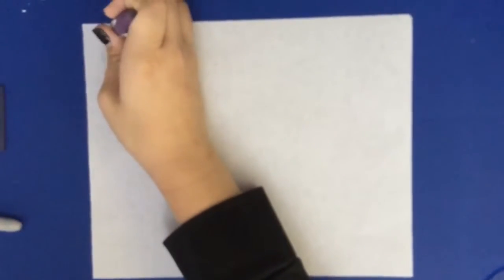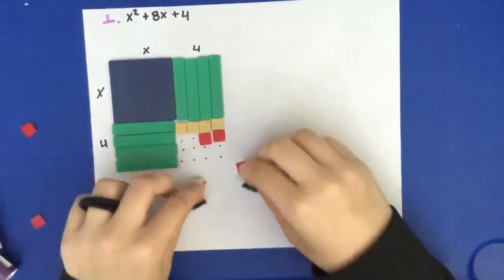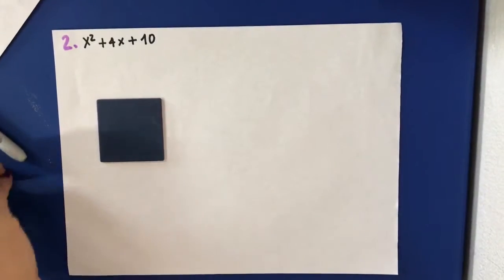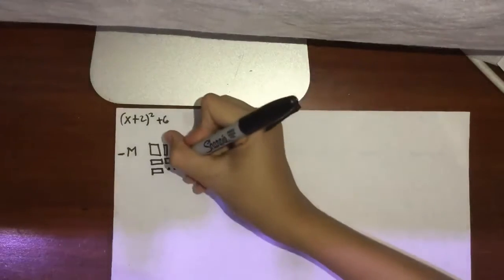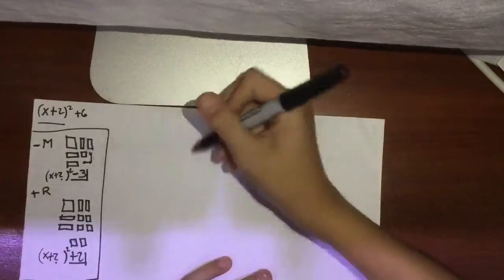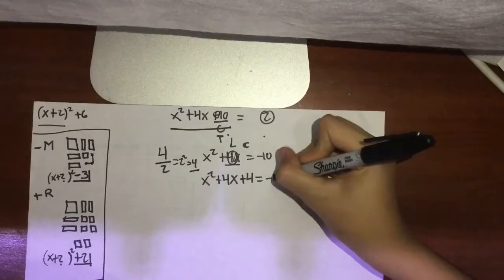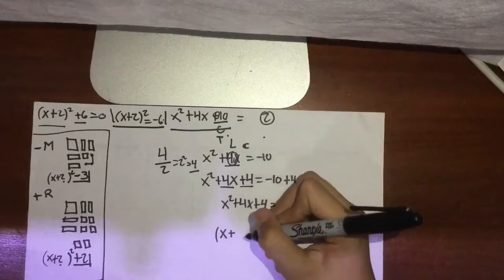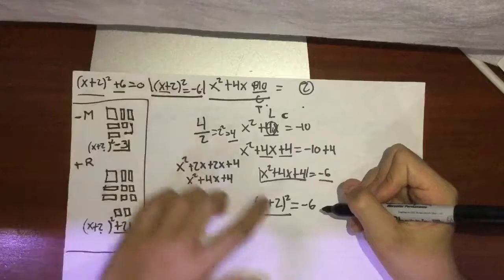Completing the square algebra tiles